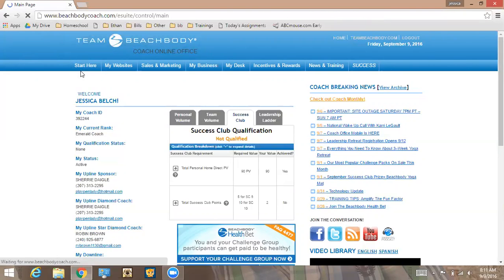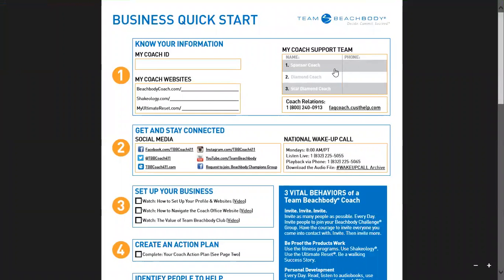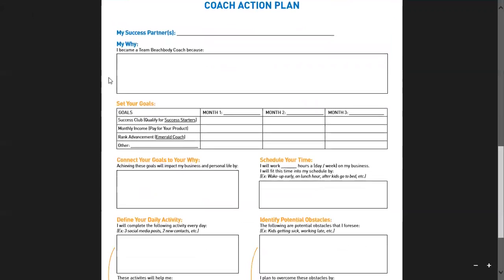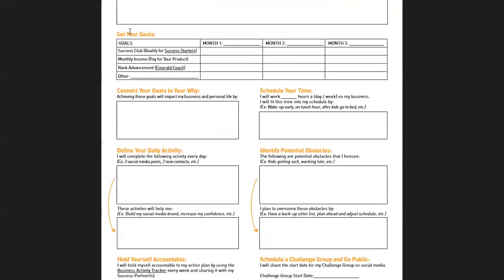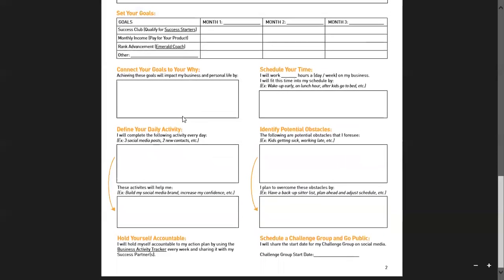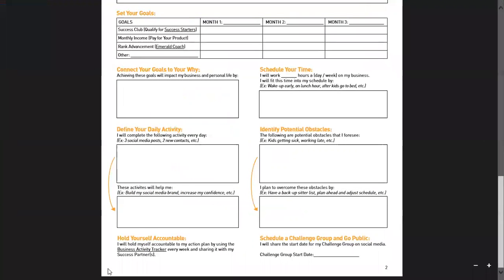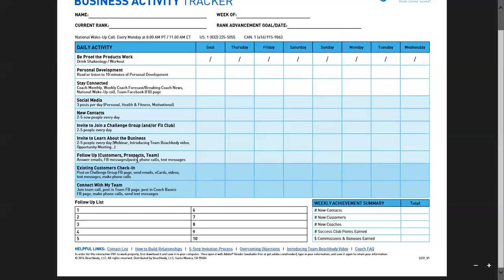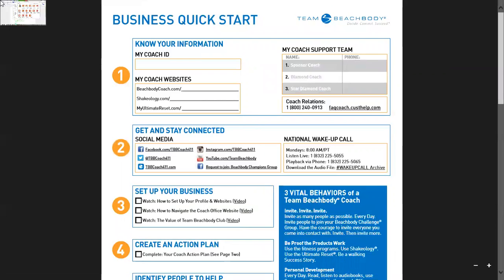7 Day Quick Start Training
Coach Basics Training Prep. How to fill out your 7 Day Business Quick Start.